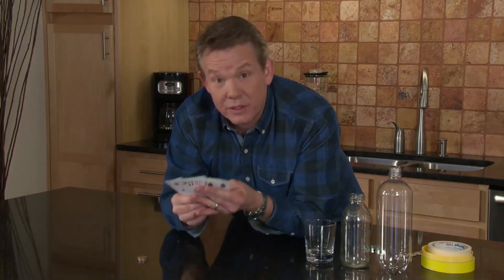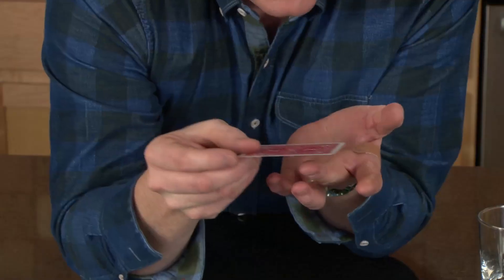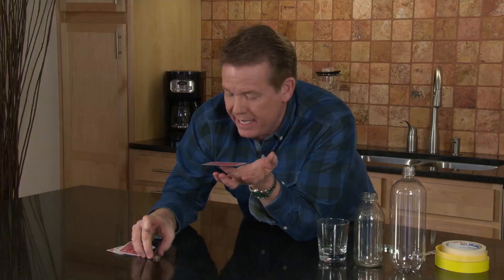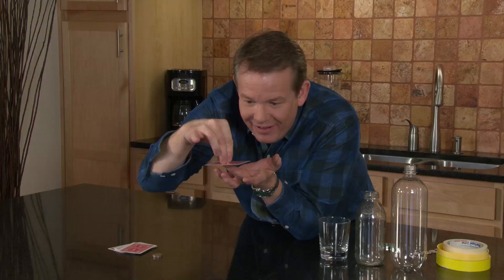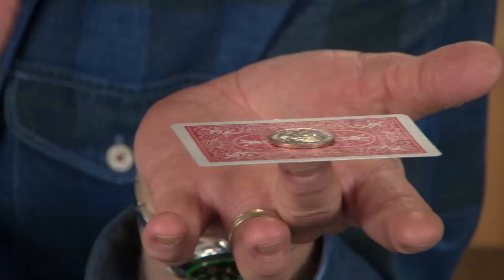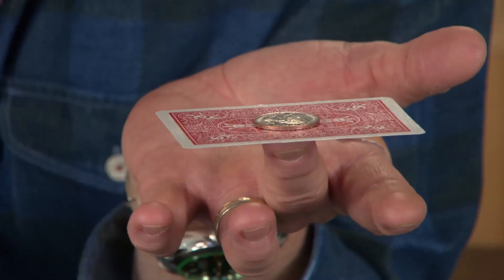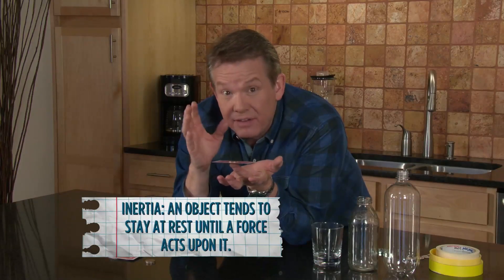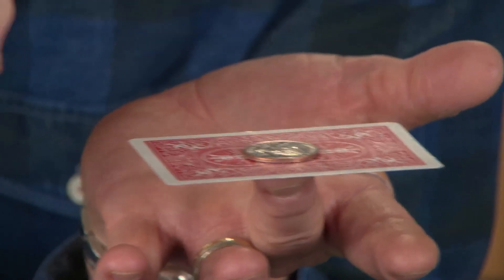Learn Quick Inertia Magic...